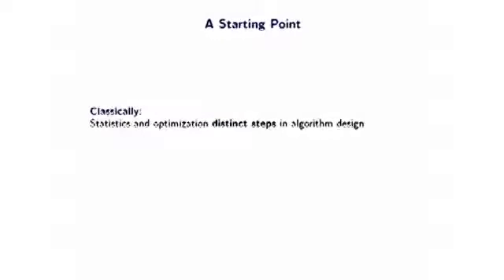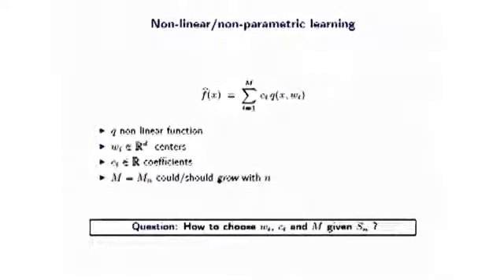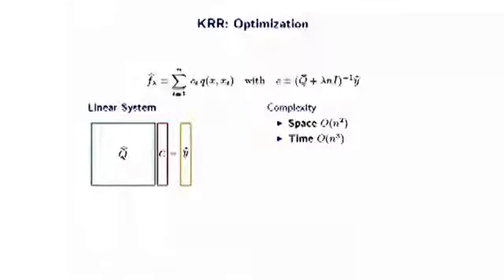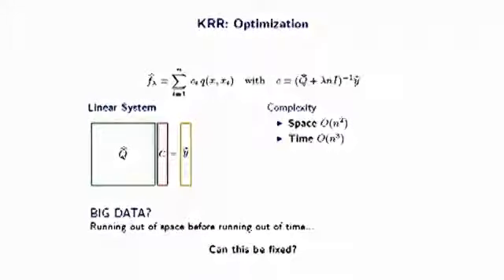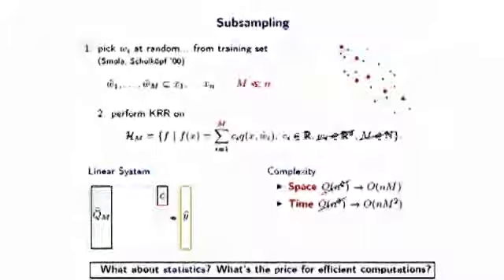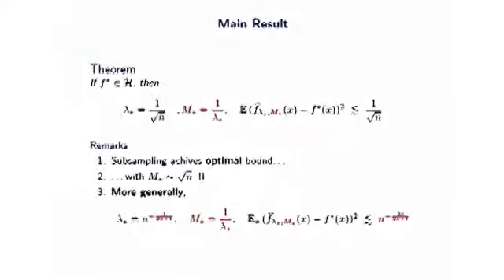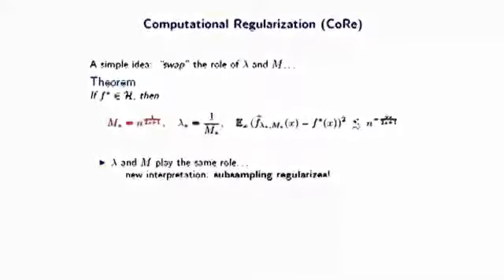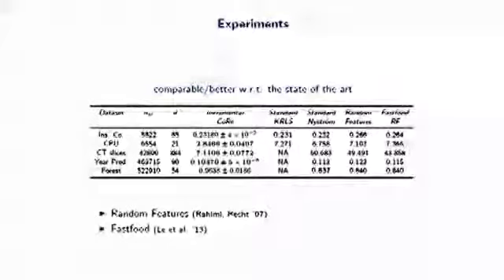Oral Session: Less is More: Nyström Computational Regularization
We study Nyström type subsampling approaches to large scale kernel methods, and prove learning bounds in the statistical learning setting, where random sampling and high probability estimates are considered. In particular, we prove that these approaches can achieve optimal learning bounds, provided the subsampling level is suitably chosen. These results suggest a simple incremental variant of Nyström kernel ridge regression, where the subsampling level controls at the same time regularization and computations. Extensive experimental analysis shows that the considered approach achieves state of the art performances on benchmark large scale datasets.